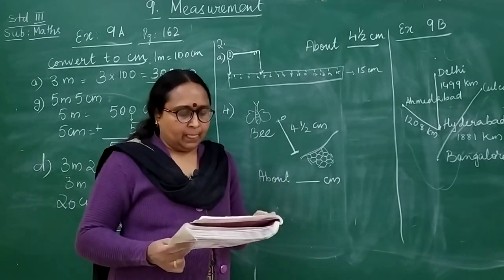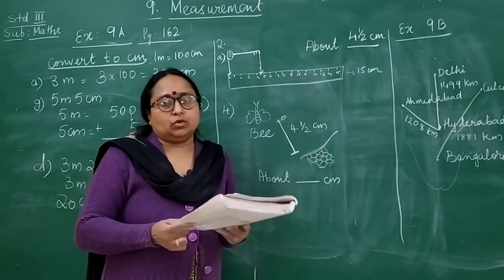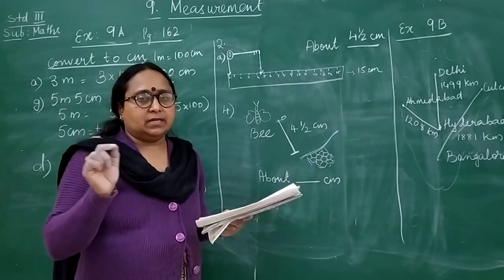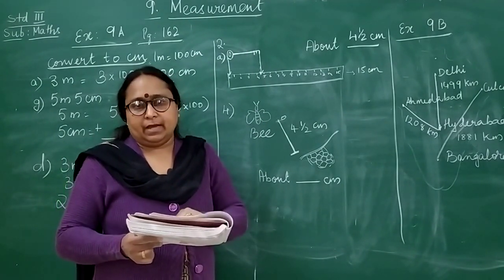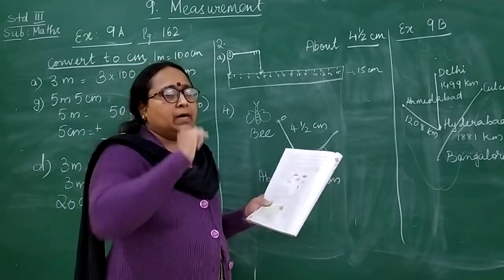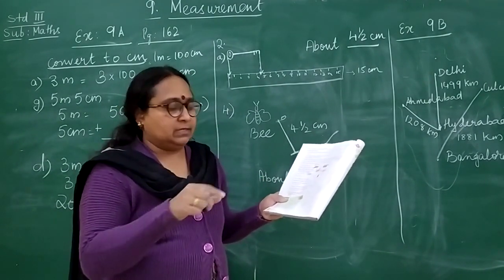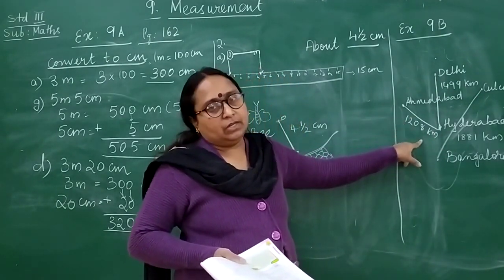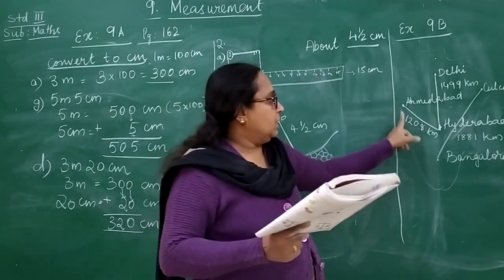Ch 9 Measurement Part 5